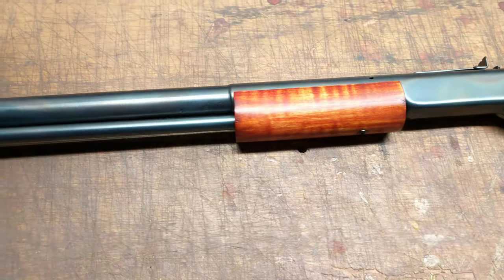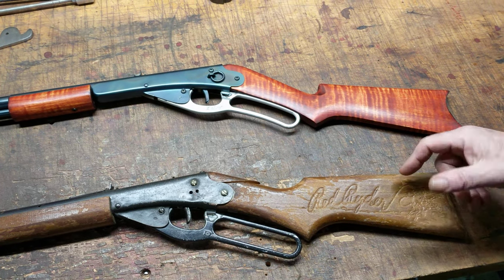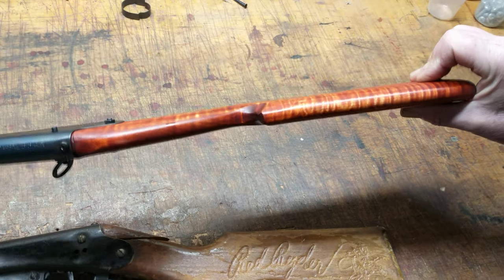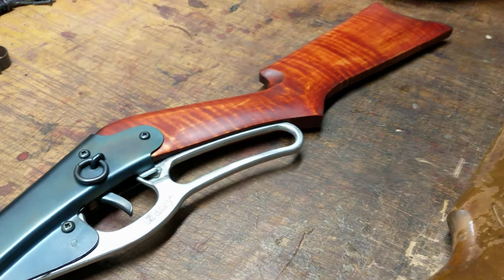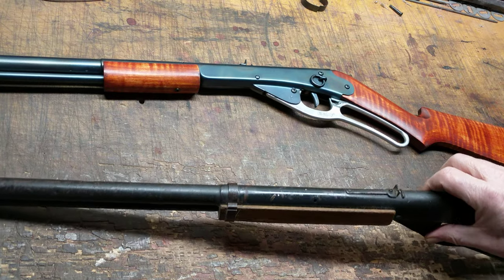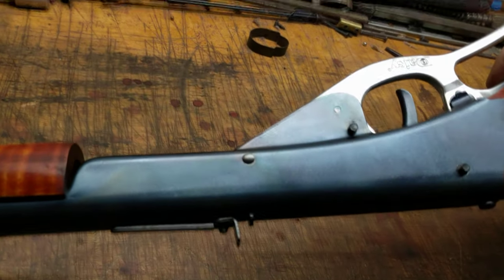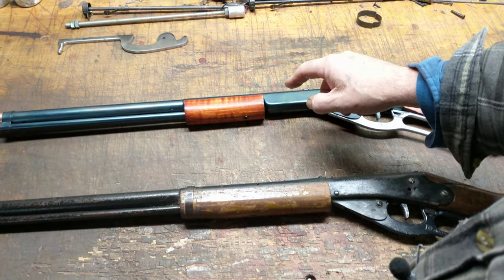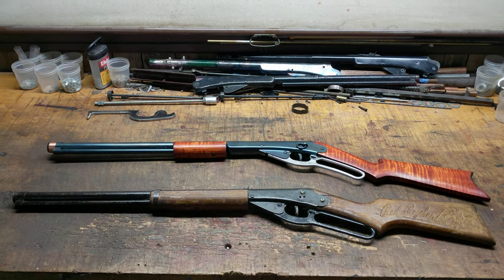Restomod Daisy Model 1938 review before heading home it it's owner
Greetings All,

It's a happy/sad day here at Restomod as we bid farewell to another project. Happy to see the project finished up and looking good, sad to see it go as I get attached to every gun I work on. This particular gun was a departure from the style of stocks I focused on last year, the full size Fancy Dancy Fat Bobs with elongated fore ends and schutzen-ish butt stocks and I view them as a bit more traditional with the original Daisy approach to it's stock design aside from going with better looking wood.

This Model 1938 was in pretty good shape and had what I believe to be some "hot rod" work done on it at some point in the past with a mainspring upgrade and a larger than normal air tube diameter. It was running at 282 FPS with the original power plant and a current production M25 shot tube installed and the owner indicated that was fine.

Well, that gun is done so on to the next!